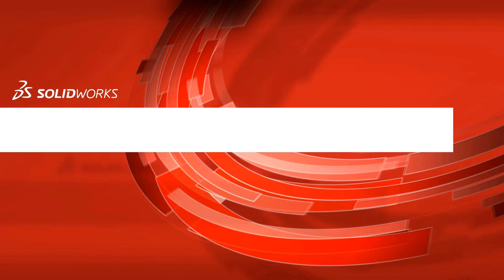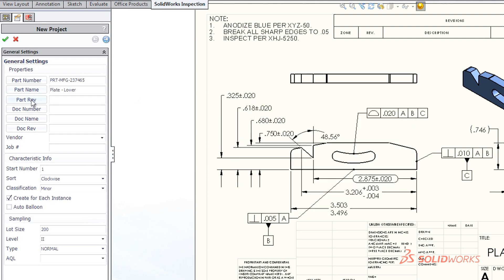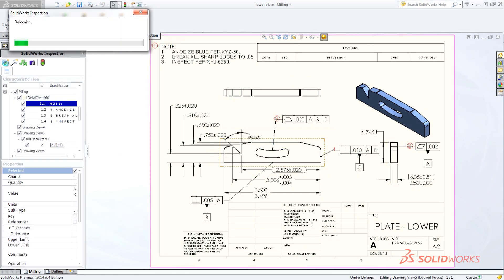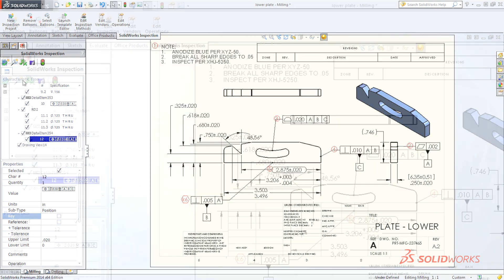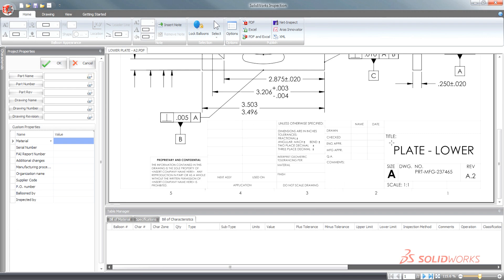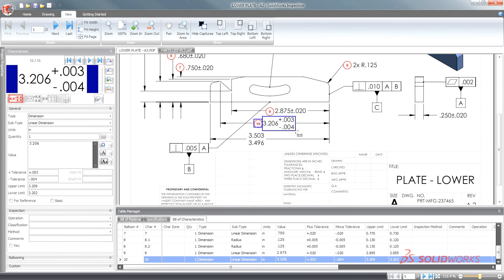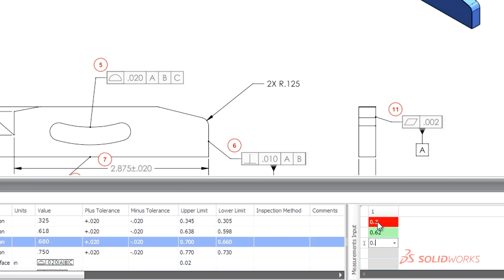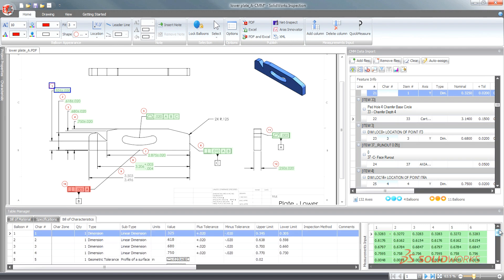First Look at SOLIDWORKS Inspection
Are you spending hours creating and modifying inspection documents? SOLIDWORKS Inspection is a new offering that will greatly reduce time and errors within engineering and quality processes, enhancing the accuracy of your inspection reports.